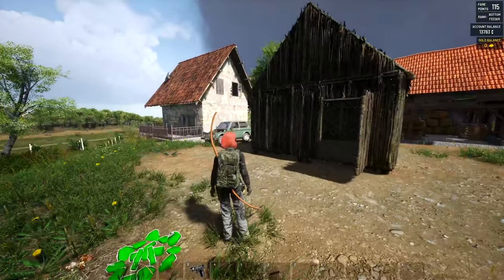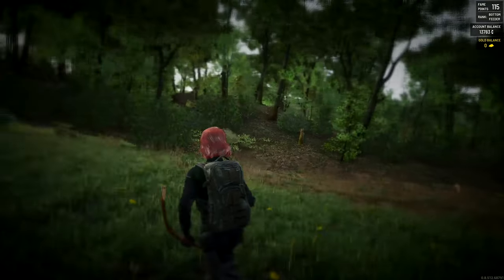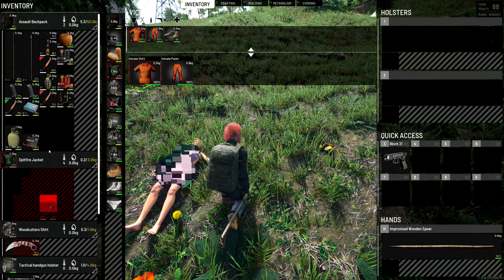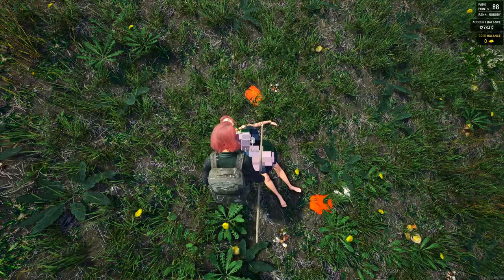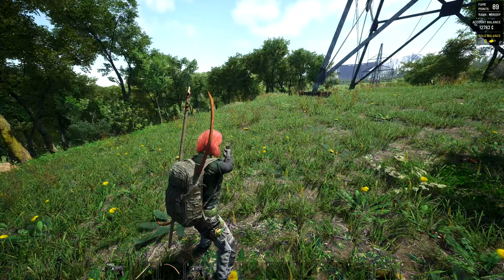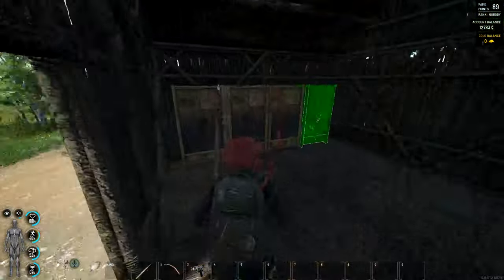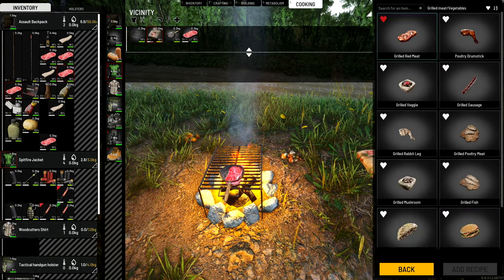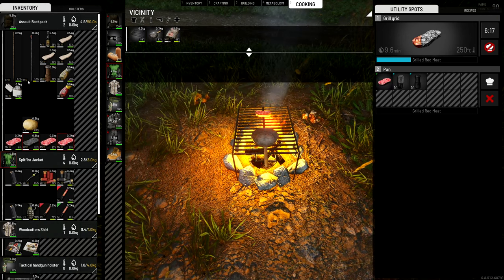SCUM 0.85 Single-player Series 4: Ep27: Grill On ! | Hells kitchen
Hell's Kitchen 0.85 is out here to a fresh start

About the Game:

Scum